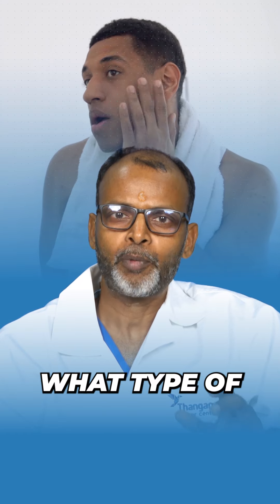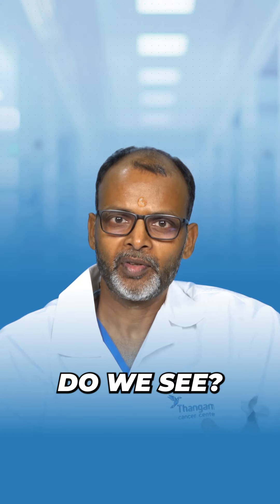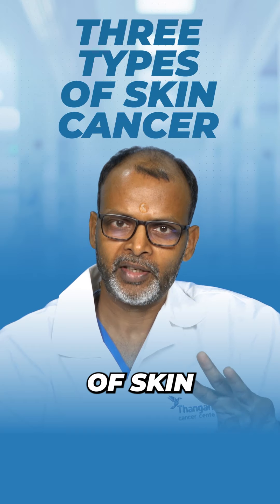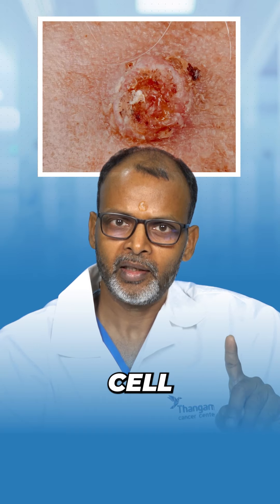Dr. Sachin Chavre |Explain about Types of skin cancers, Symptoms and Treatment approaches |tccheals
Dr. Sachin Chavre, Plastic and Microvascular Reconstruction Surgeon, Thangam Cancer Center, explains about the various types of skin cancers, symptoms  and treatment approaches.

Early detection and treatment is key to controlling the spread of cancer.